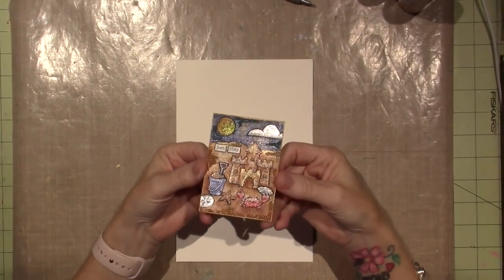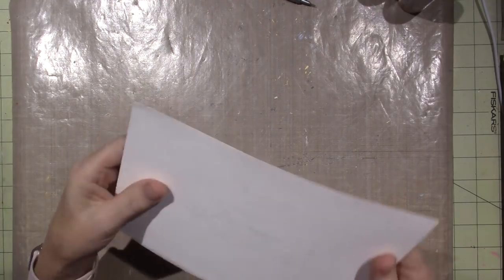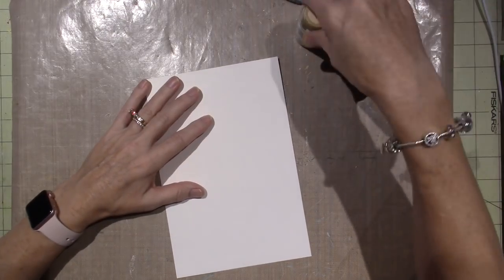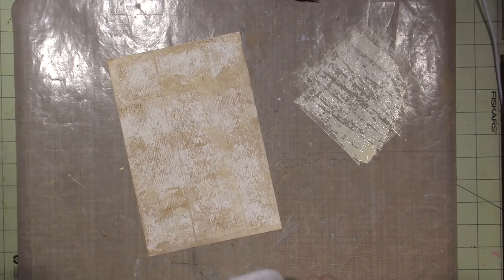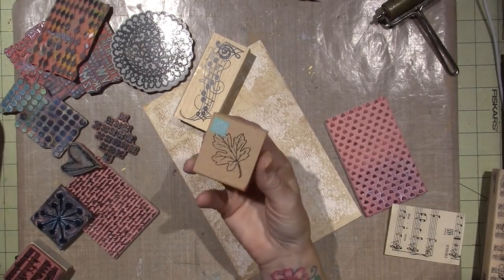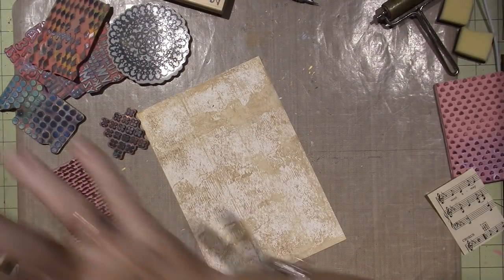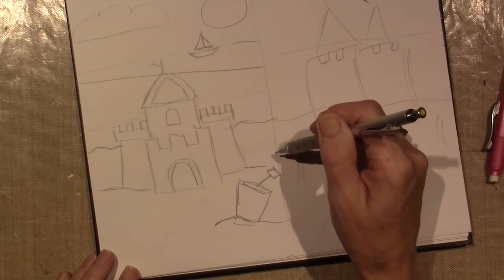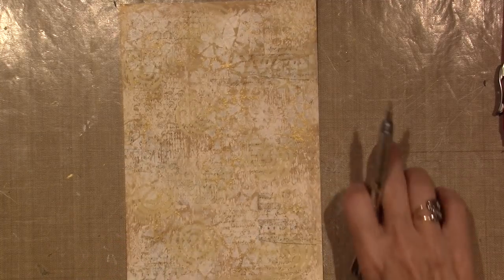August Art journal page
I really love how this one turned out and think it was worth the wait.
Hopefully I will get the September page done before next week and I can be on time with the October page.